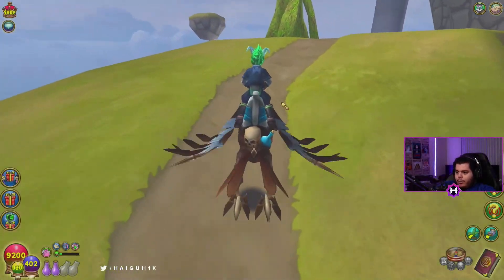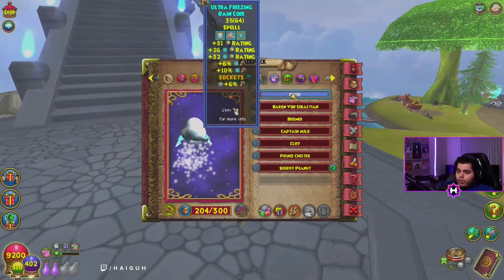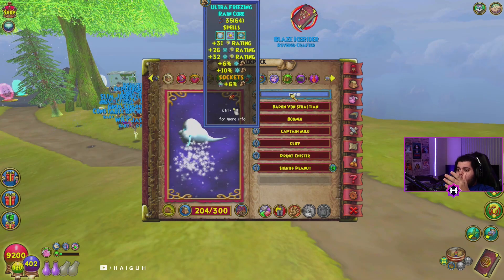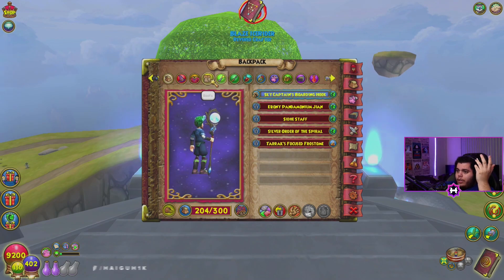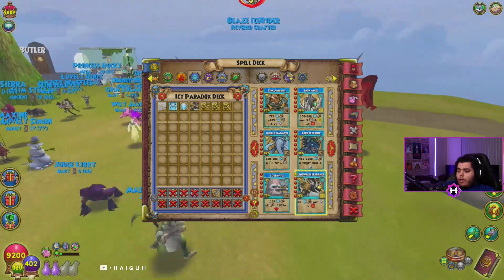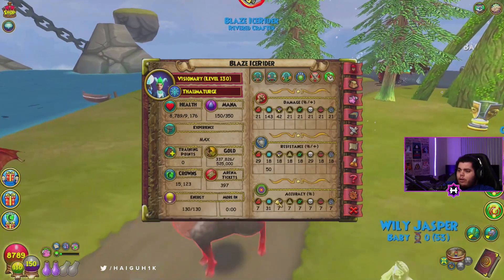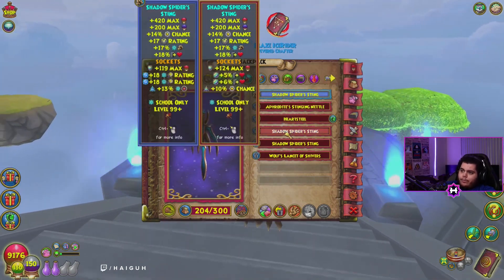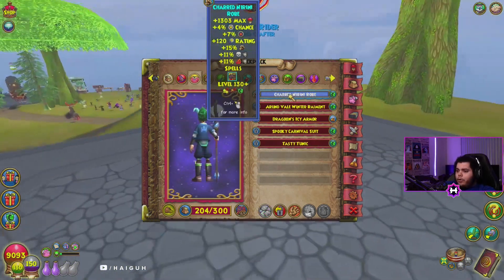Wizard101: BEST ICE Level 130 Stats SET BONUS!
Here goes the Ice one, I hope you guys enjoy!